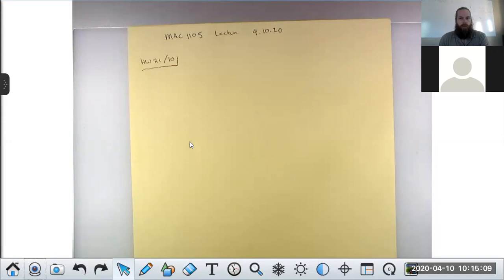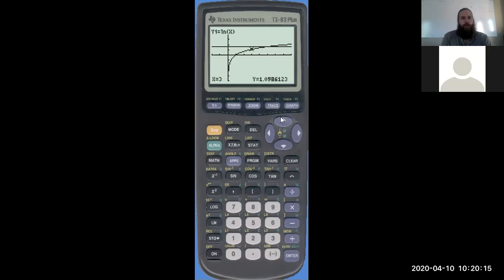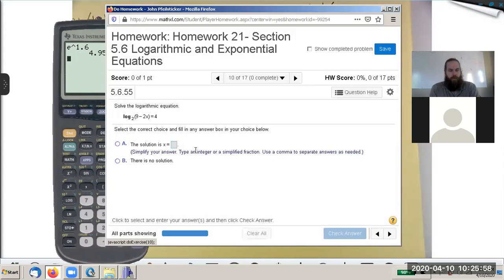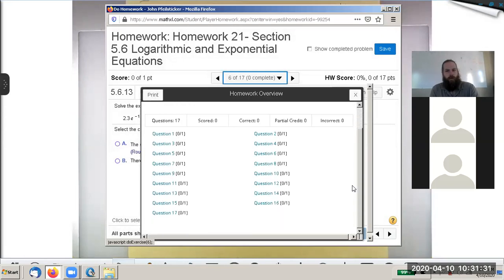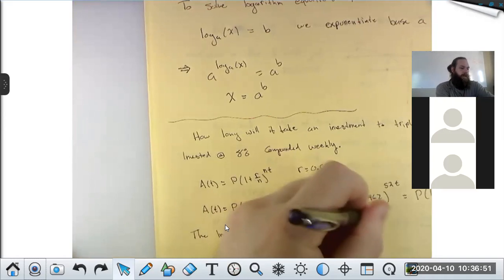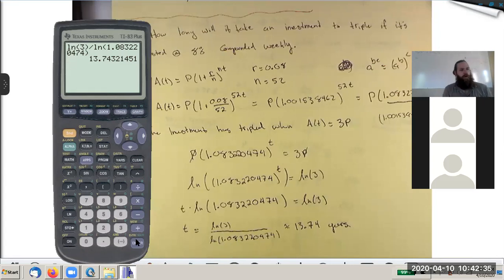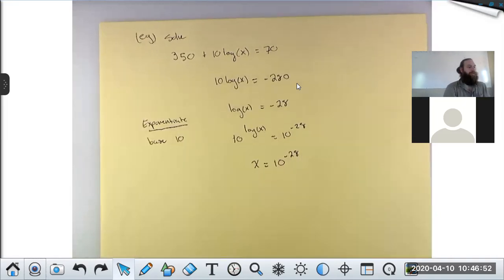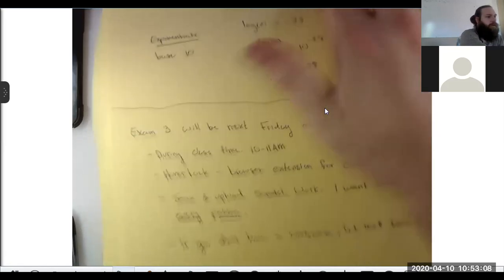MAC1105.005 Lecture 4.10.20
More log and exp equations, discussion of Exam 3 (which will be Friday 4/17 in MML during class time)